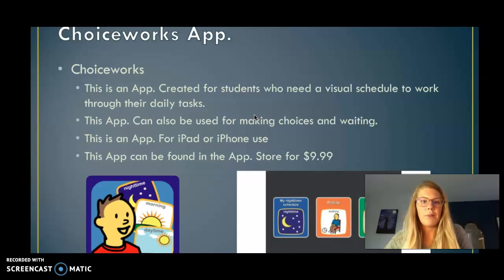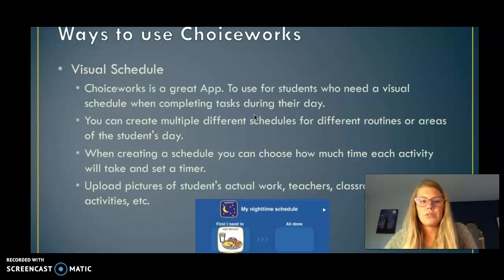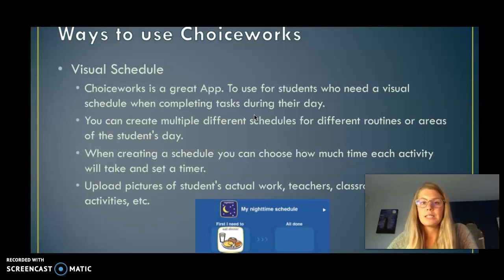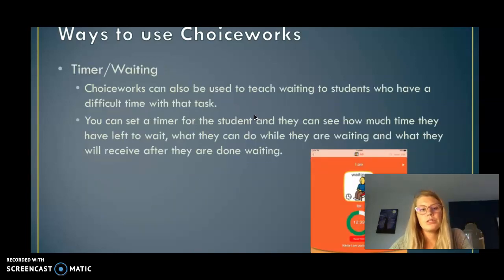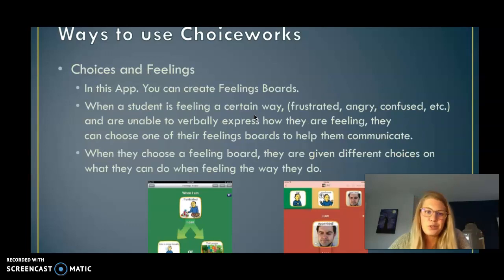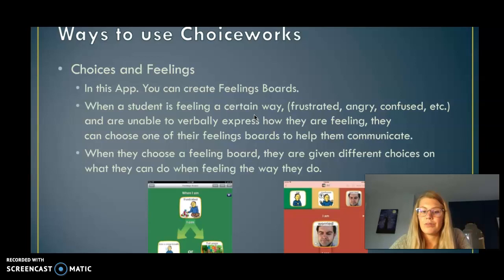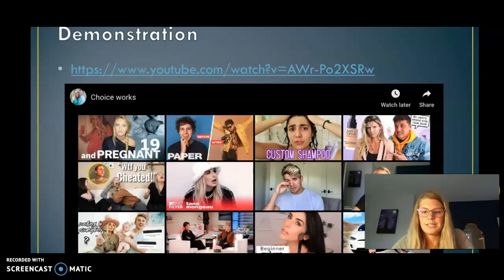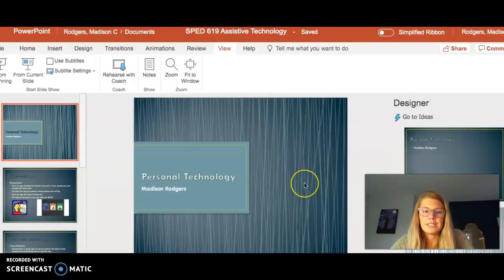SPED 619 Personal Technology